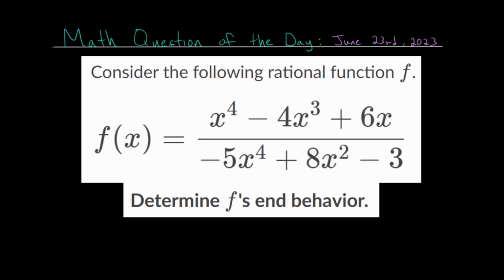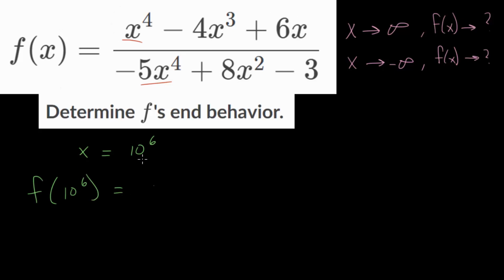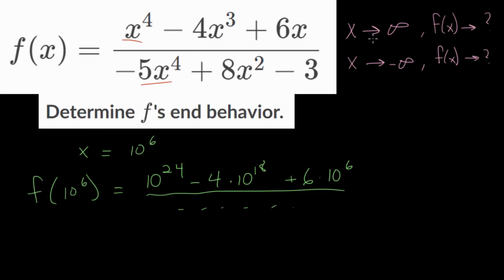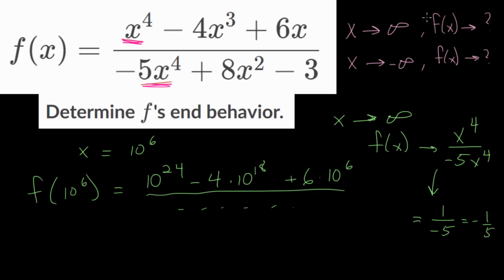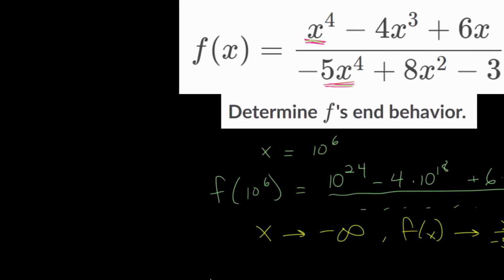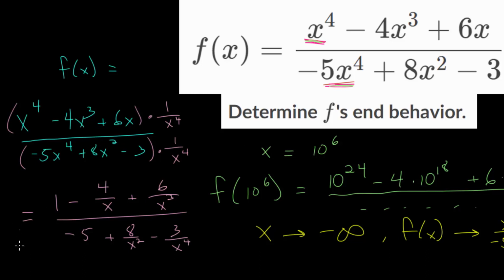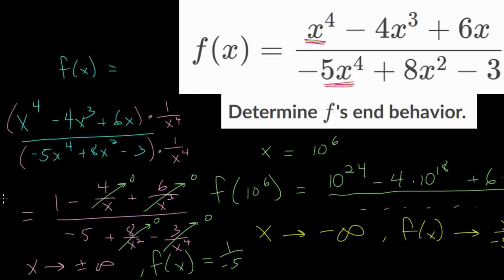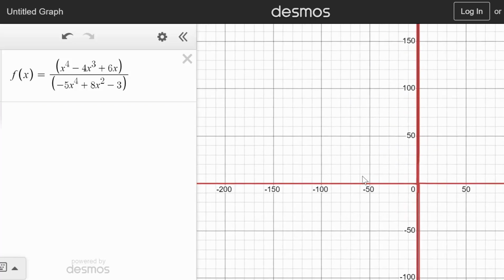Math Question of the Day: Friday June 23rd, 2023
Monday: PreAlgebra
Tuesday: Algebra 1
Wednesday: Geometry
Thursday: Algebra 2
Friday: PreCalculus
Saturday: Basic Calculus
Sunday: Advanced Calculus

This problem focuses on determining the end  behavior of a given rational function.

For more information about this topic, see the following Select PreCalculus and scroll down to Unit 3: Rational Functions.

EulersAcademy.org